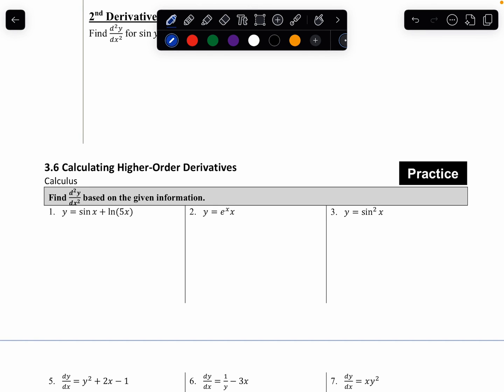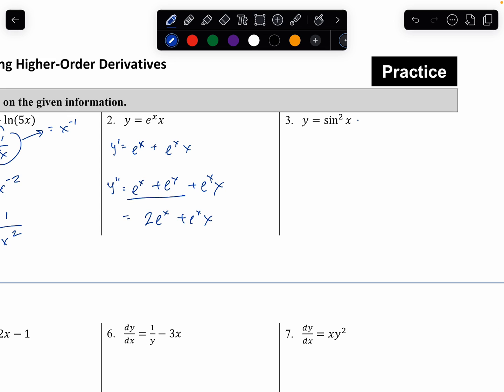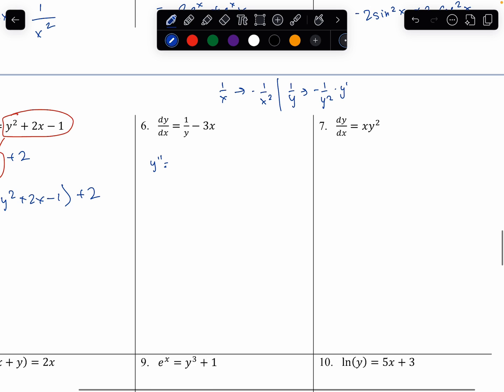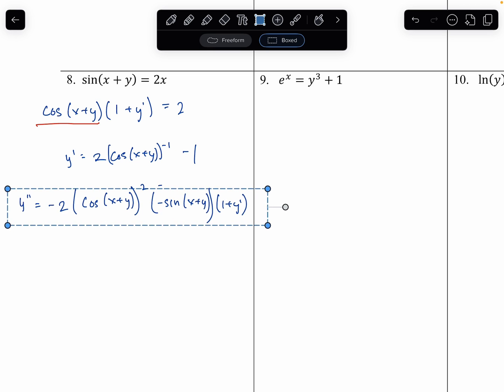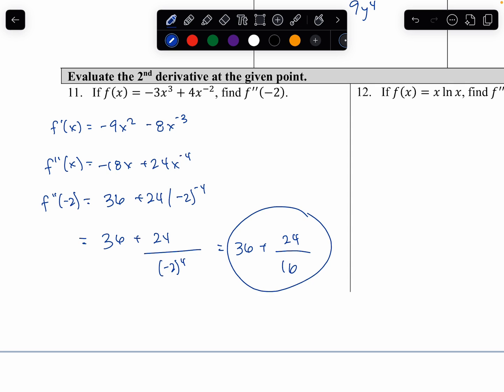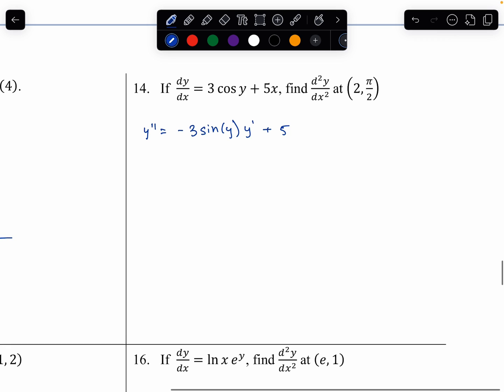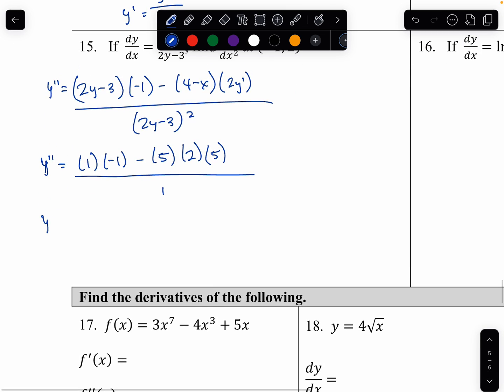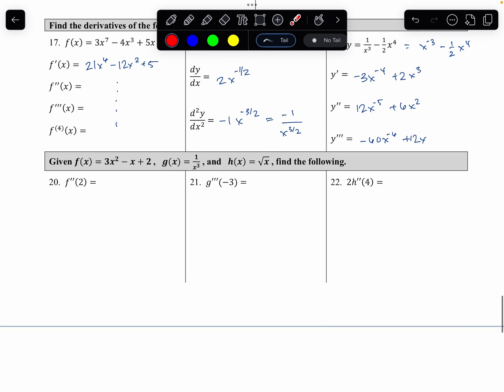3.6 Notes Practice